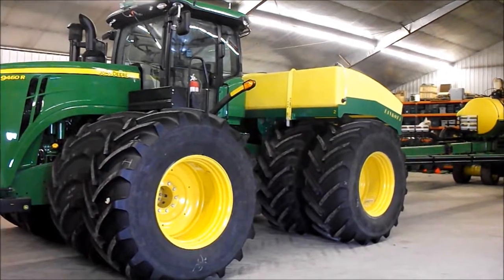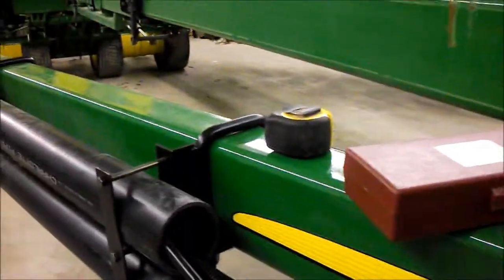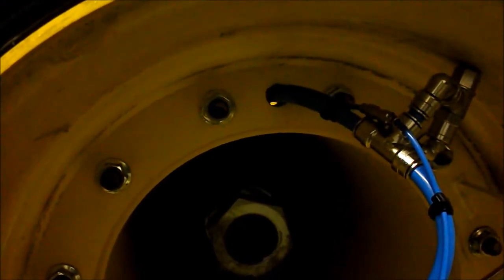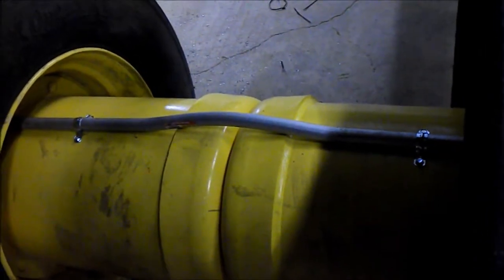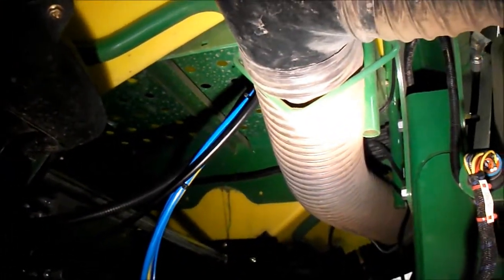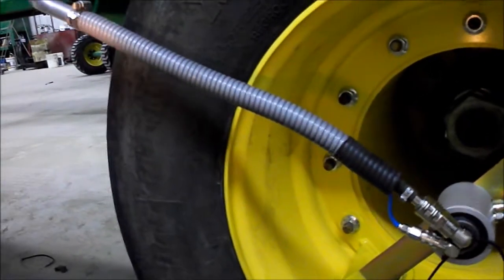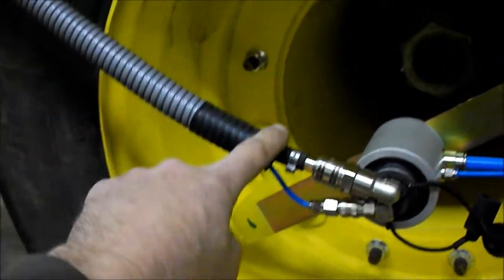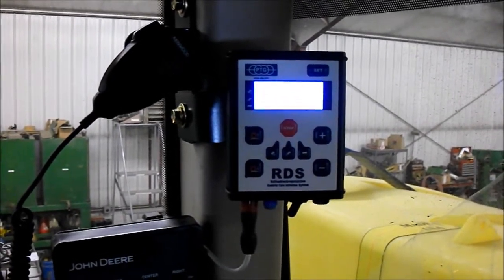PTG CTIS install on a DB66 planter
How to install a PTG central tire inflation system on a DB66 planter